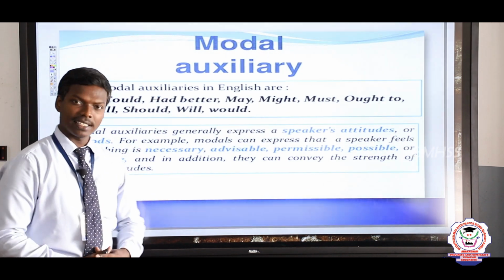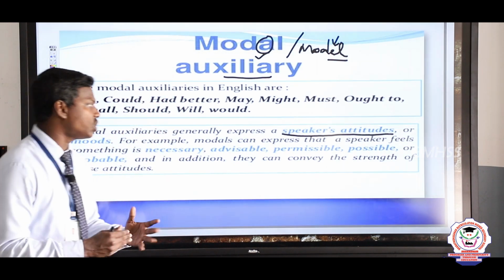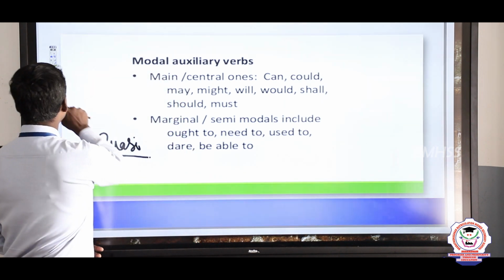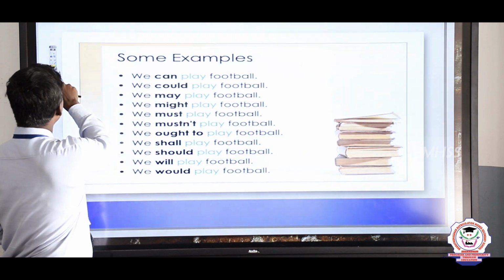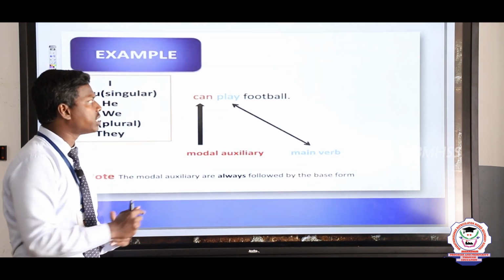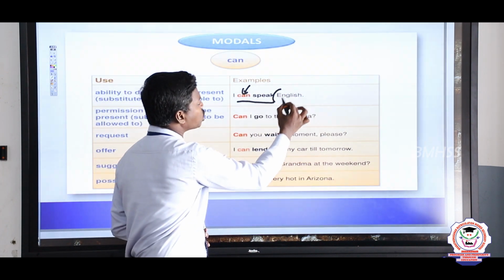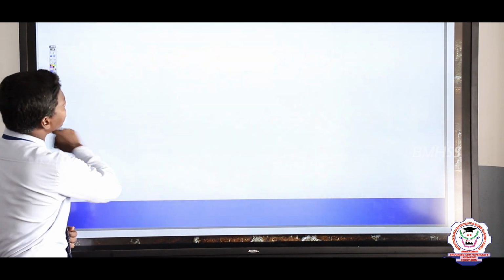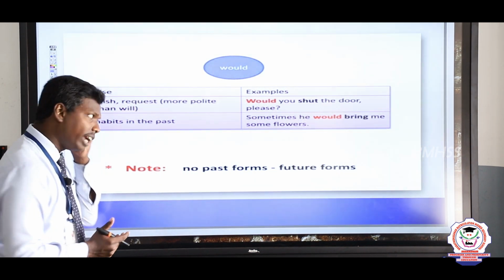English |Grammar | Modals & its usage|Part 1 |Bharathidhasanar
English  Grammar  Modals & its usage Part 1,  explanation in English